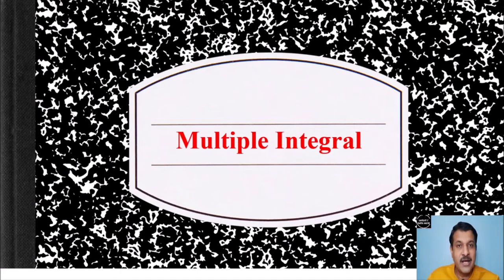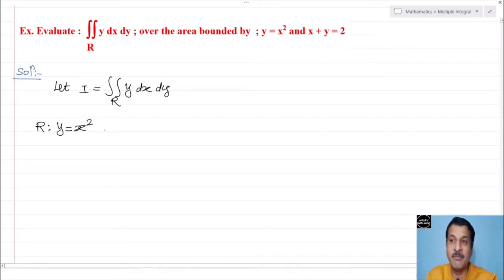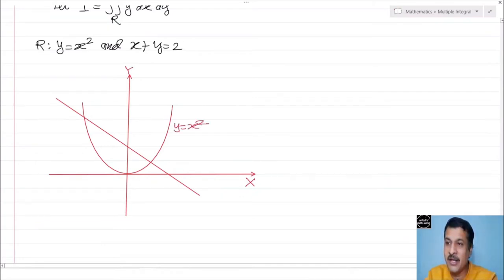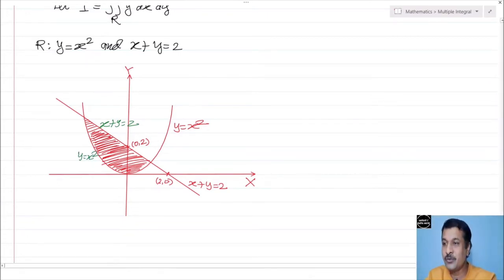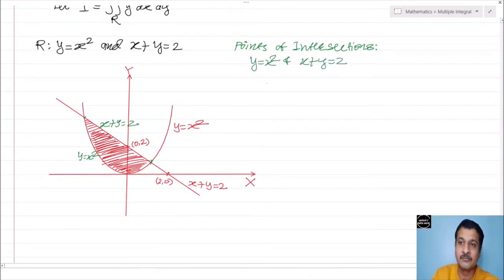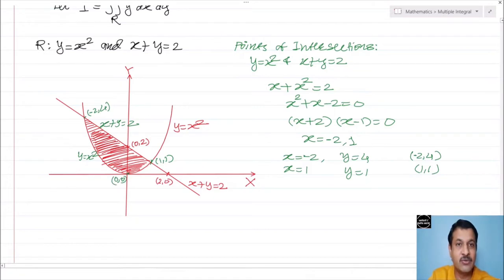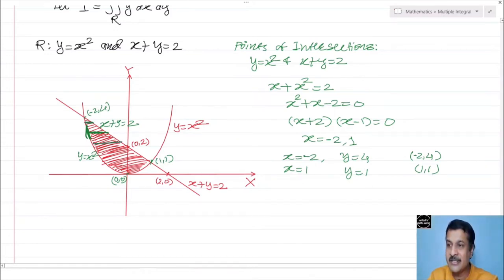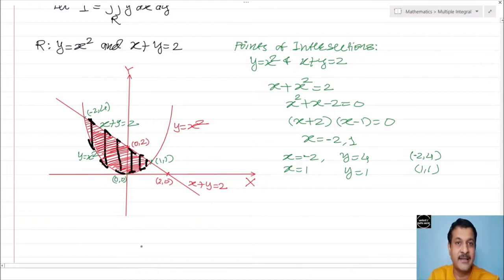Lecture 2 : Double Integration : Examples How to decide Limits of Double Integration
If this video is useful
Don't forget to

This video contains:
Examples on Double Integration : If Limits are not Provided